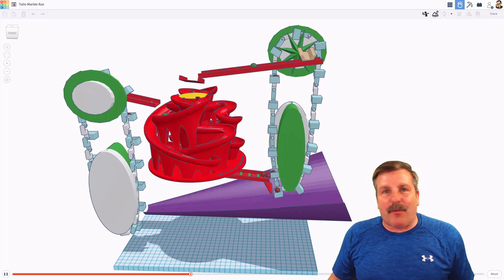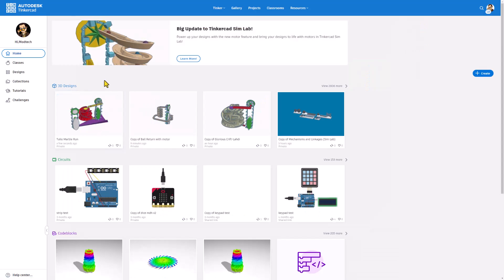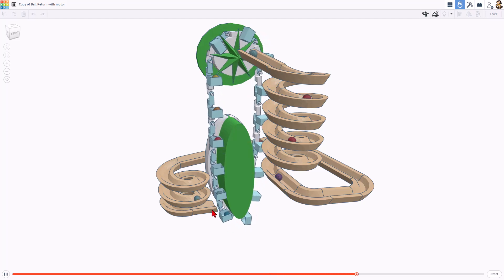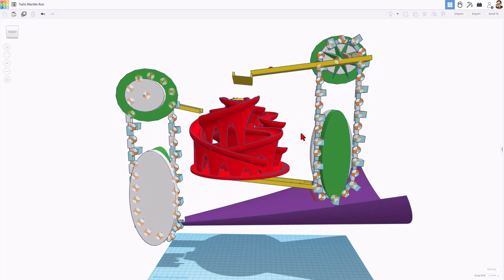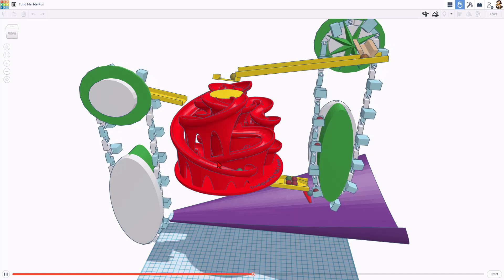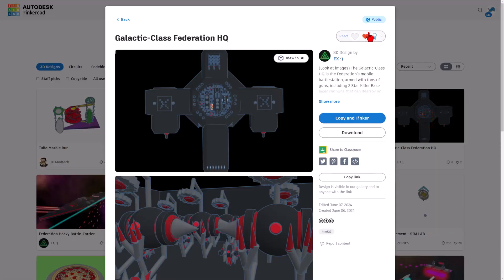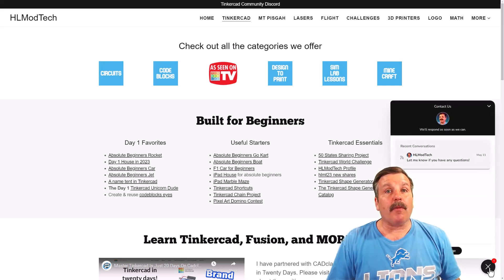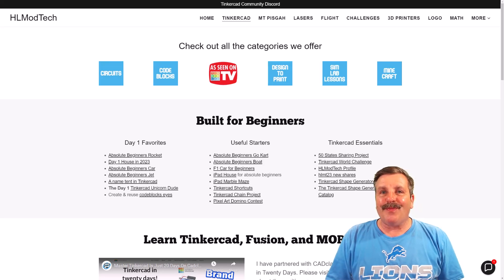Sim Lab Marble Mania! Free Tinkercad Challenge STEM Project!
Sim Lab Marble Mania! Free Tinkercad Challenge STEM Project! How epic can you make it? Free starter template.

Fast, fun, and full of skills you can use in all your Tinkercad creations.